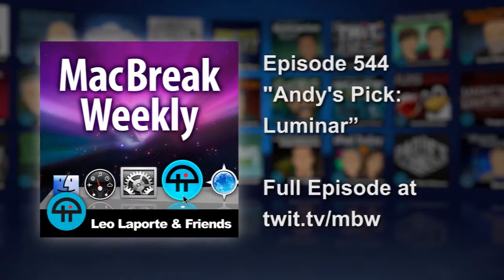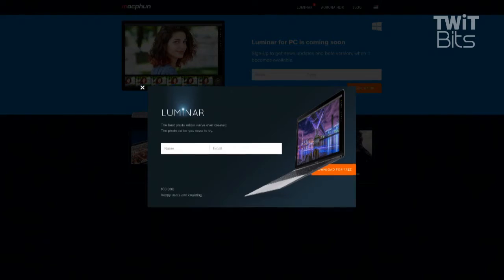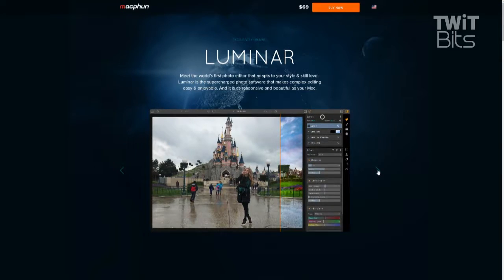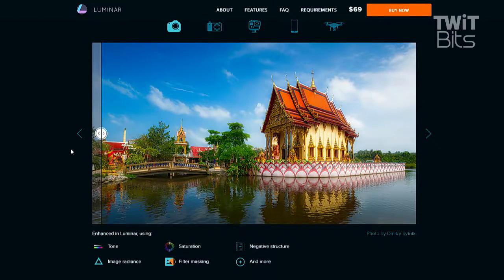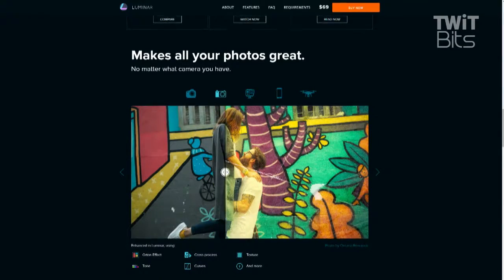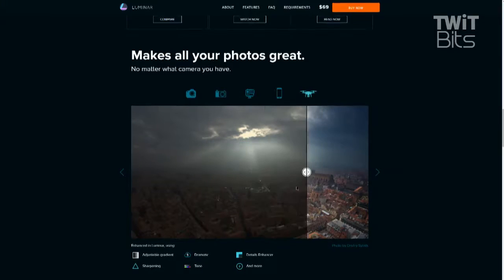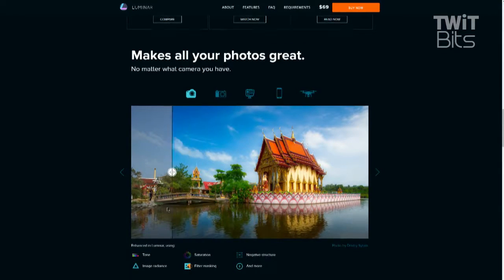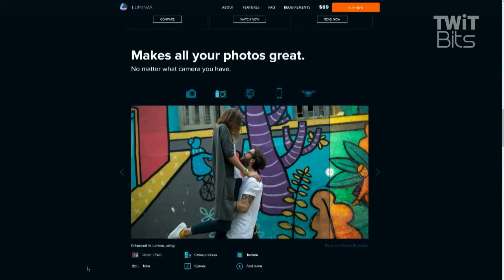Andy's Pick: Luminar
Luminar is a cheap, powerful photo editor for Mac.